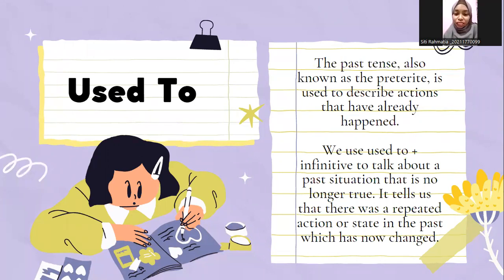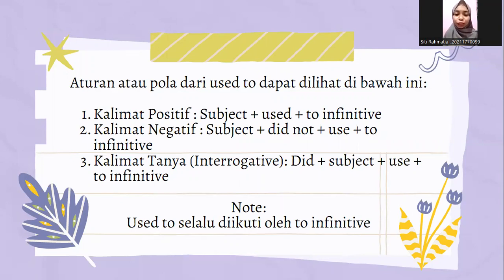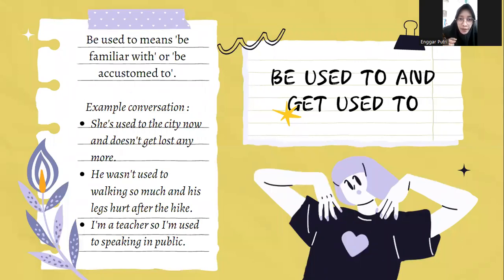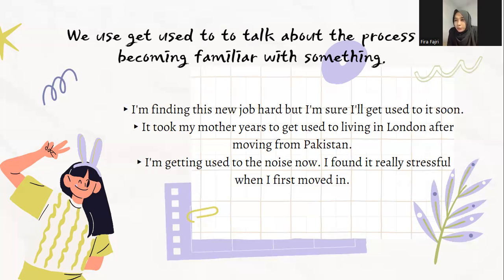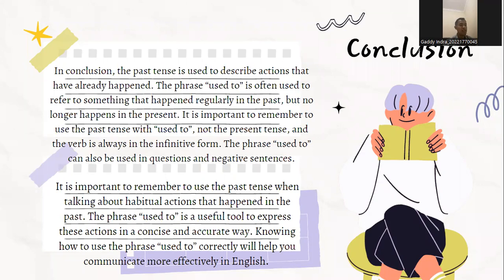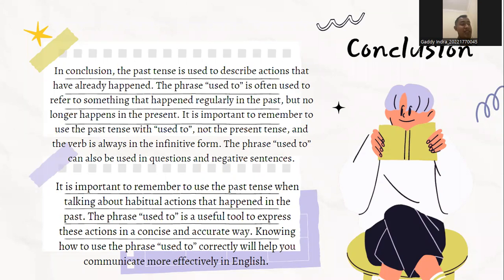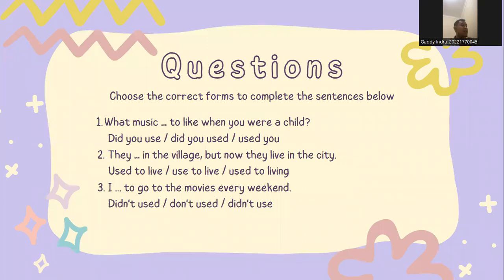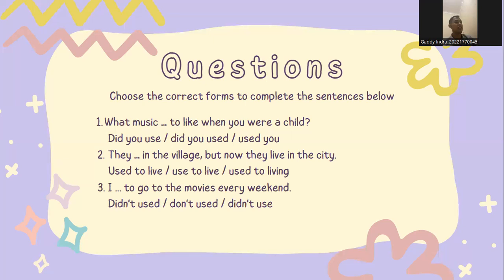Past Tense: 'Used to' for Habitual Action (Group 1) || Please read the description box !!!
We apologize for the typing error, here's the correct formula 👇

Formula to create 'used to' sentences:
1. Positive sentence : subject + used to + infinitive
2. Negative sentence : subject + did not + used to + infinitive
3. Interrogative sentence : Did + subject + used to + infinitive

*Note : Infinitives are a special form of verbs that can be used as a noun, adjective, or adverb. They are usually made by adding the word to before the base verb, and they can be useful when discussing actions without actually doing the action, such as “I want to go home,” or “To err is human.”

*PS : Don't forget to answer the questions in the comment section😉!!!

Presented by :
Group 1
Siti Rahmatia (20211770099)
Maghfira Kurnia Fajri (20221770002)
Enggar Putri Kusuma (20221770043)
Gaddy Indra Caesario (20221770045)